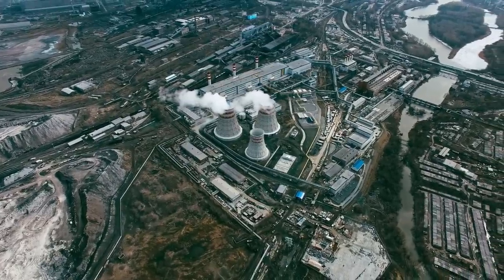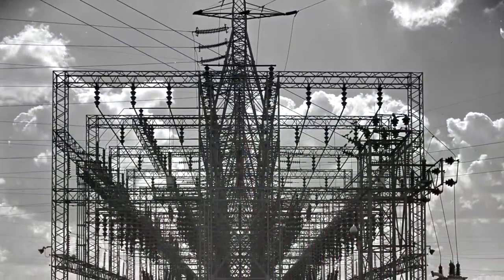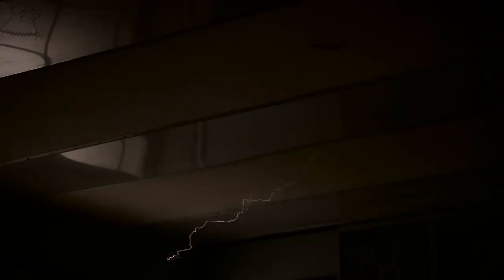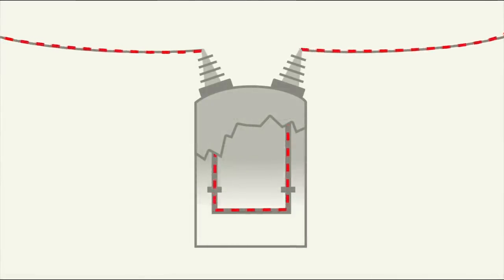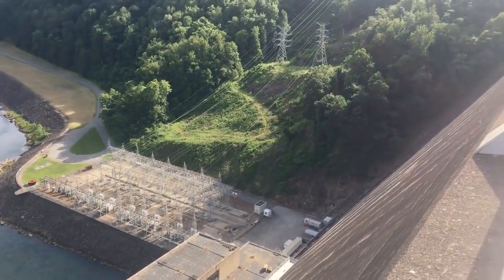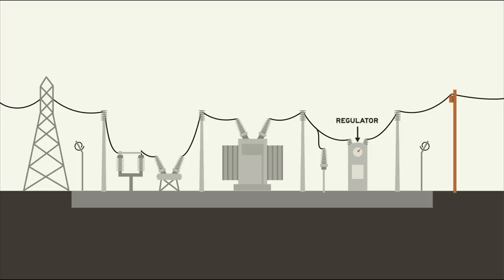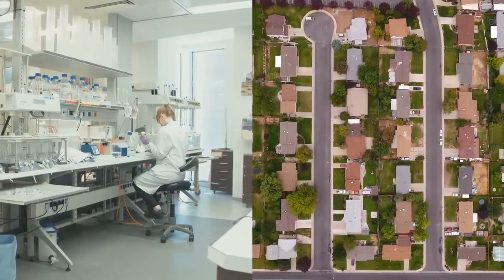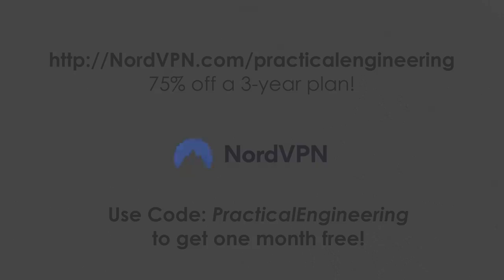How Do Substations Work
Substations Work